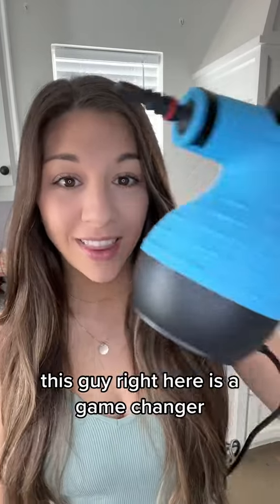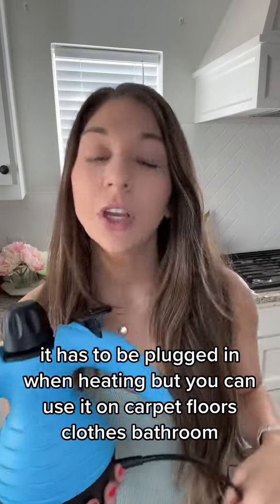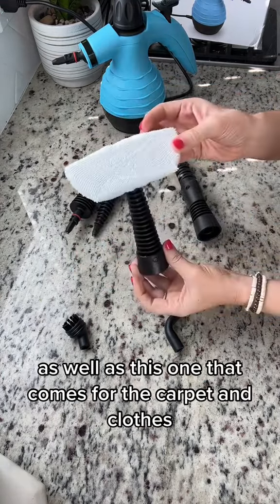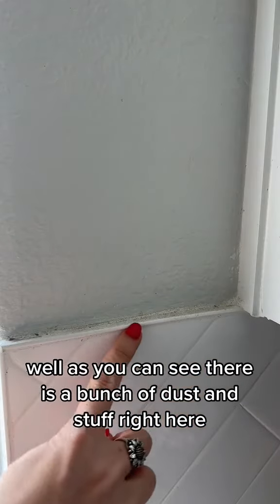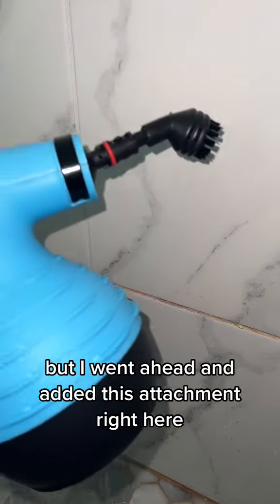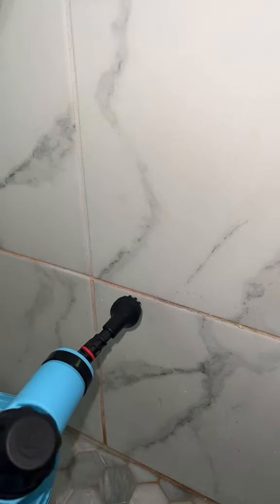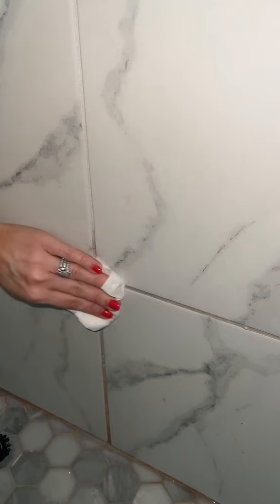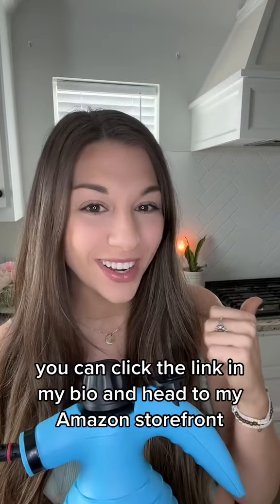Handheld Portable Steamer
This handheld portable steamer is great for getting hard to reach places clean, and there are so many uses for it!